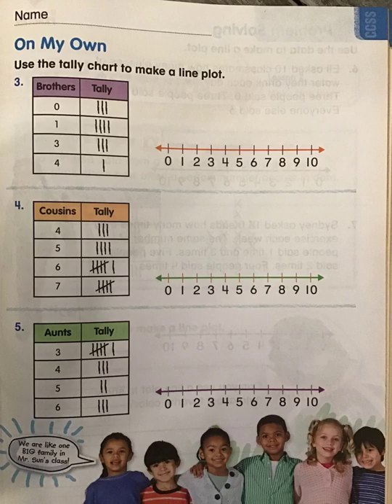Lesson 9.7 Make Line Plots (2nd grade)